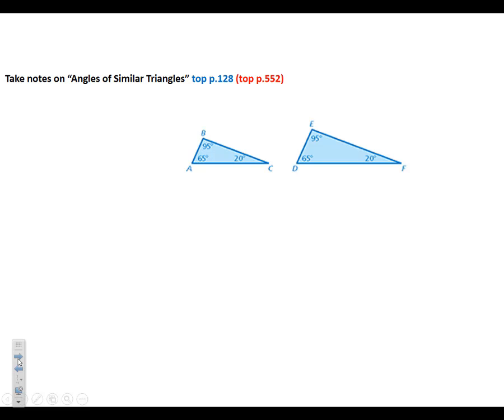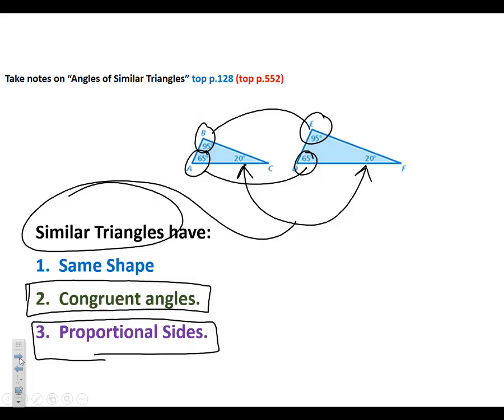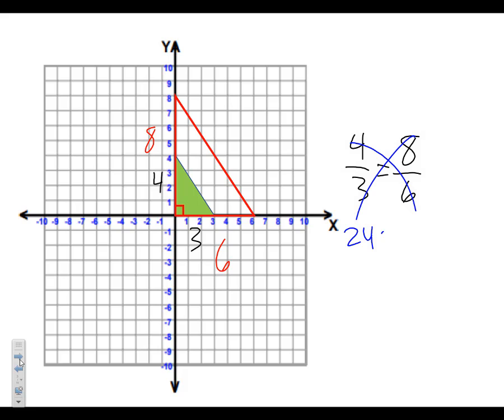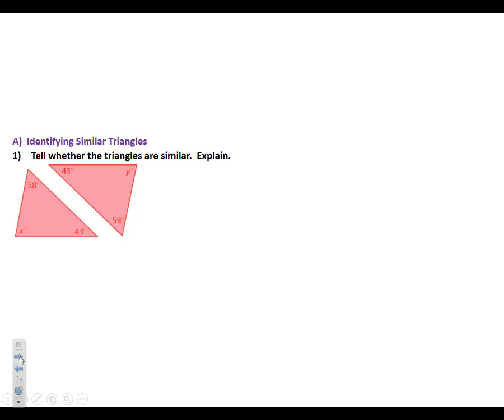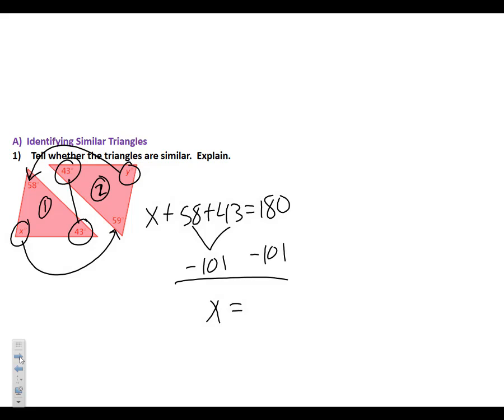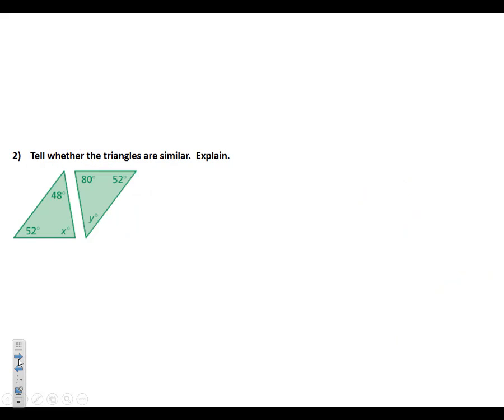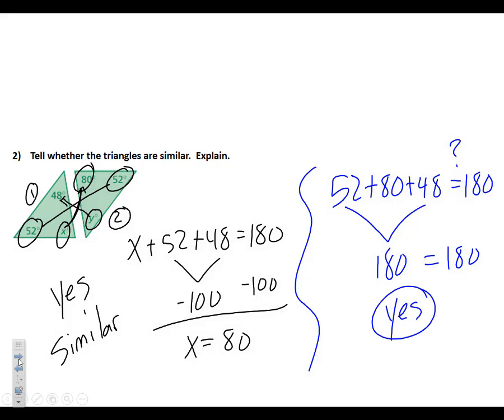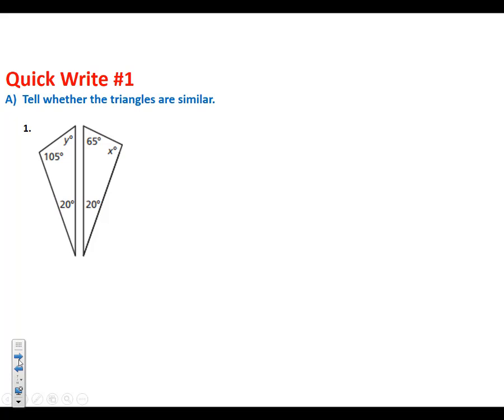L3 4 8 L12 4 7 Use Similar Triangles V1of2